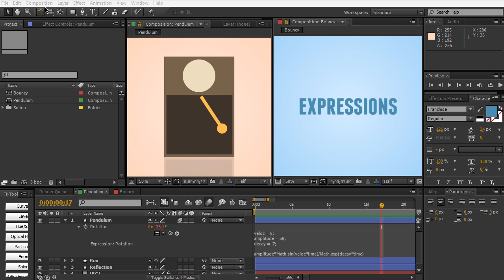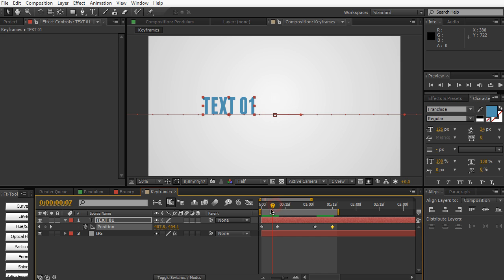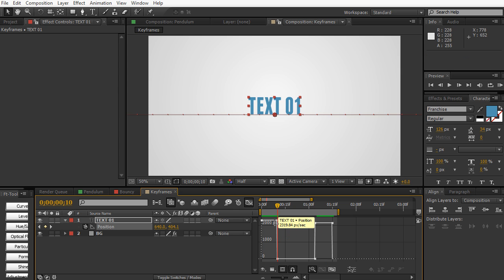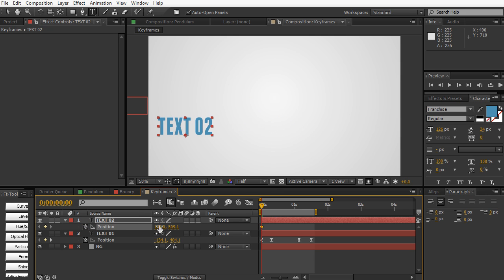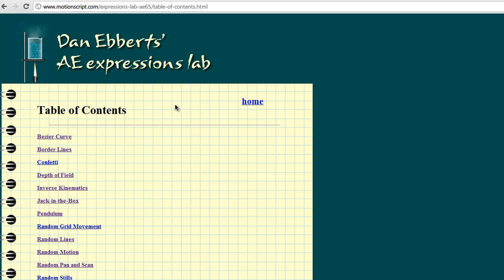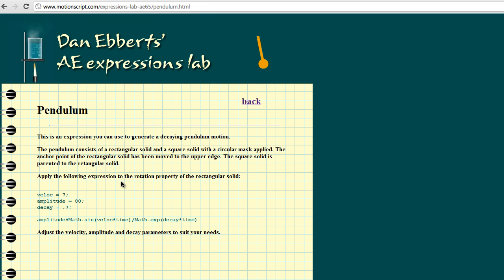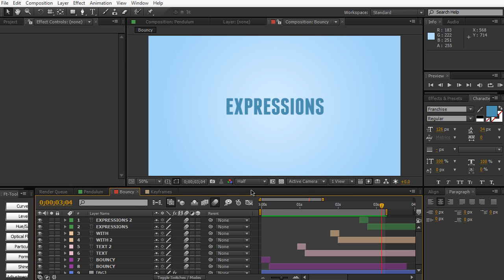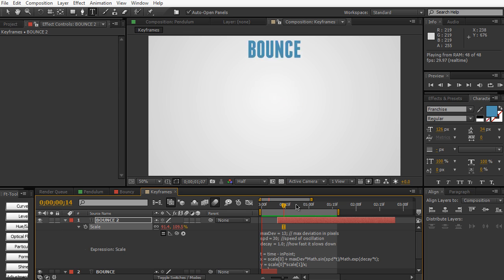Урок 6 Введение в Моушн Графику (After Effects).